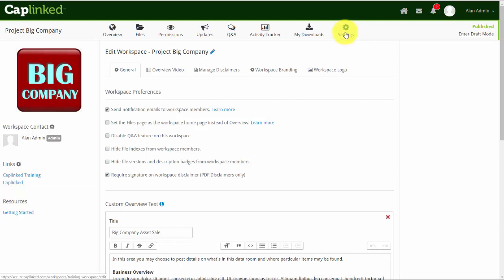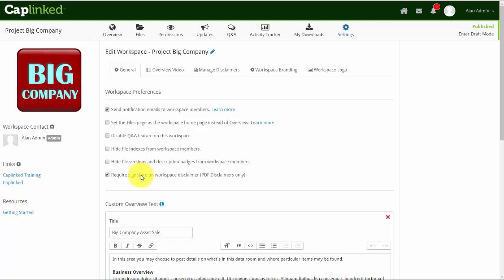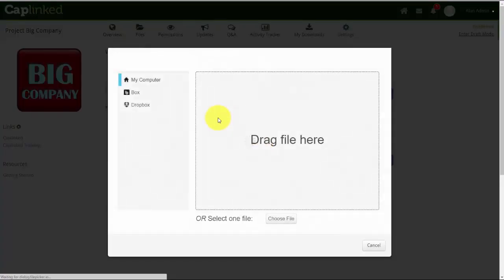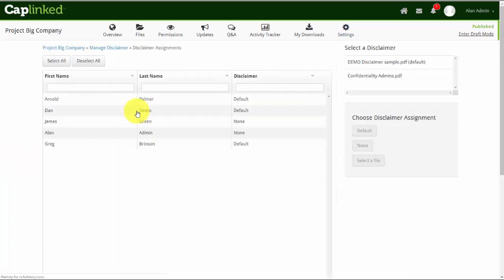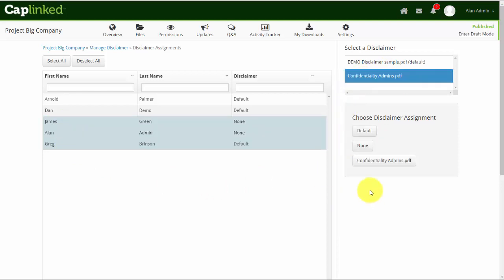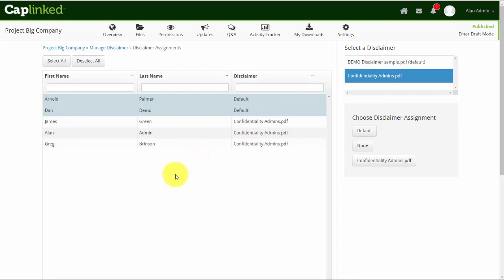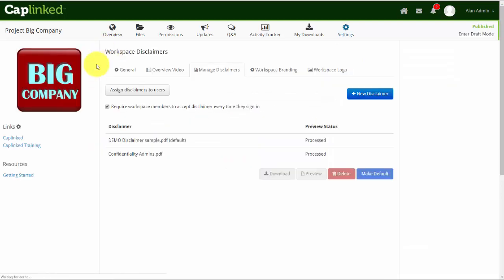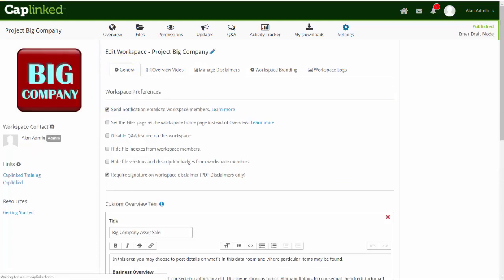Virtual Data Room - Caplinked Module 6 Administrator Training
Assigning Disclaimer Documents to Users: The document(s) you uploaded in Step 5 can be assigned to specific users, and you can also opt to not present any type of disclaimer to some users such as your administrators.

CapLinked's Virtual Data Room software makes it faster, safer, and easier to manage business transactions in the cloud. Our secure platform provides companies with easy-to-use tools for capital raises, asset sales, mergers & acquisitions, real estate deals, investor & board reporting, business development negotiations, and other types of complex business transactions. The Wall Street Journal called CapLinked “the go-to place for setting up and closing deals,” and Inc. Magazine named CapLinked to its list of 5 Back-Office Tech Innovations.

to learn more about our market leading virtual data room software.

(no credit card required)

you can find all of our videos and other resources to help you setup and run your Caplinked virtual data room.